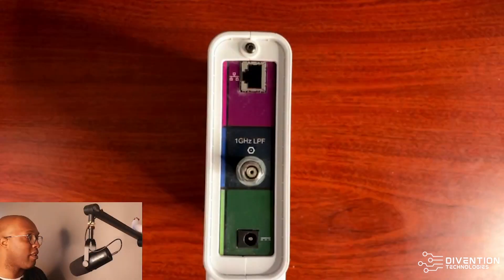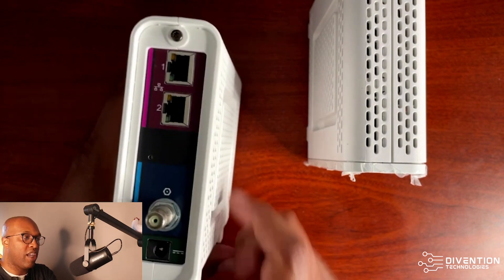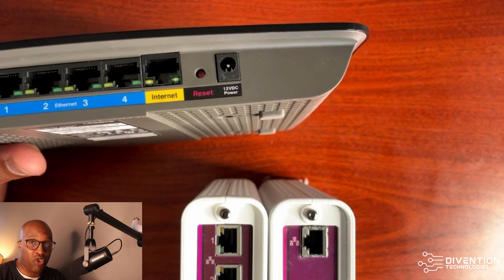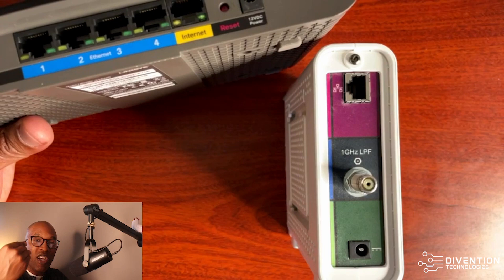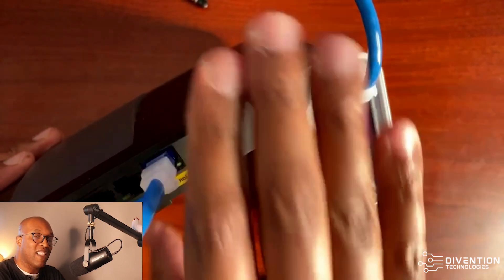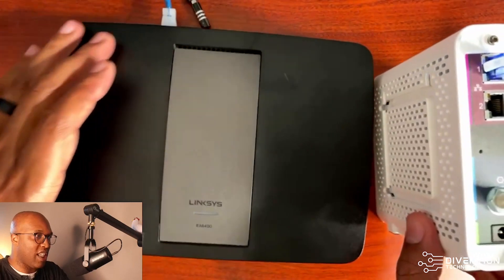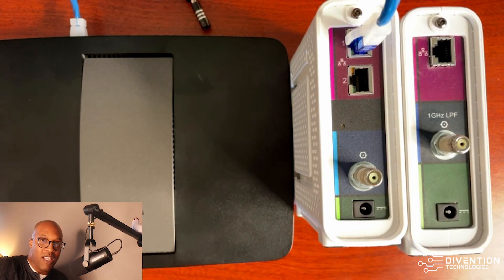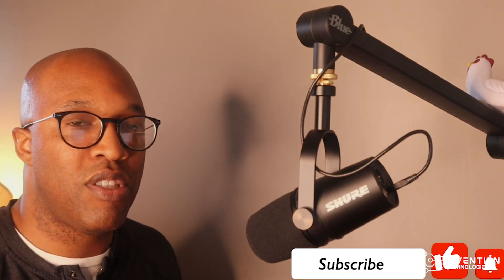Connecting the Dots: Understanding Home Networking Equipment and ISPs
A modem and router are essential components of a home Wi-Fi network.

Equipment used in the video:
Precision Screwdriver Set, SHOWPIN 122 in 1 Computer Screwdriver Kit

Podcast: Are you interested in checking out some audio for your commute? Checkout out episodes on the new podcast BLACK MANTEL .